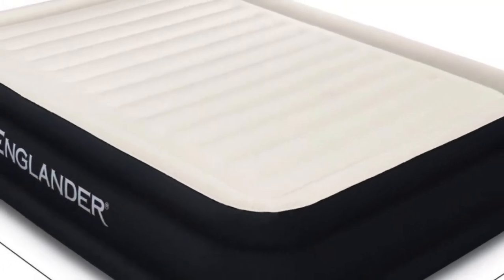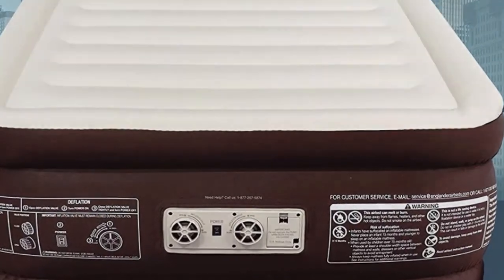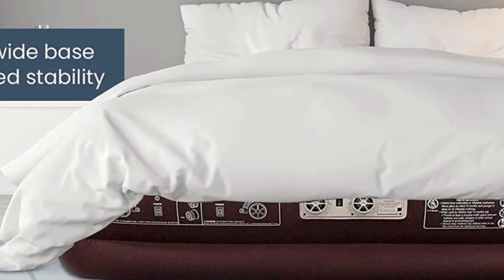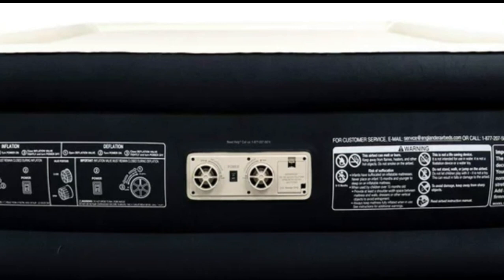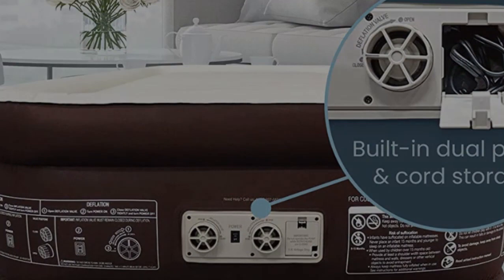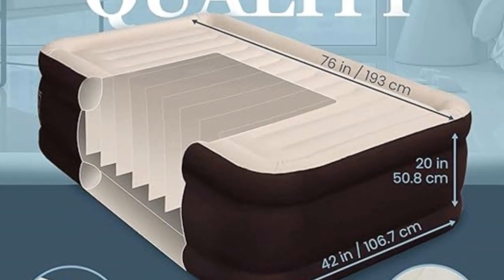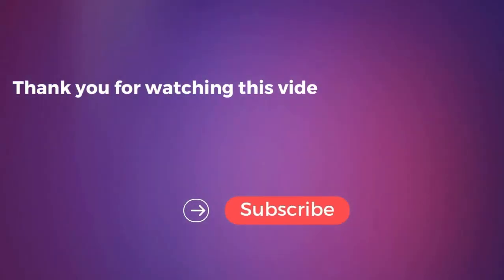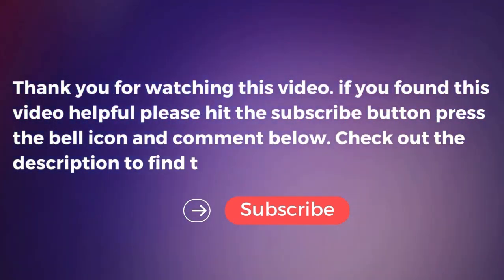Englander Microfiber Queen Air Mattress Review in 2023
in this video we will show Englander Microfiber Queen Air Mattress Review, Englander air mattresses have welded seams that provide exceptional strength and durability, Uncompromised Comfort, Inflates Quickly, Great Size, Durably Designed.

in this SereneLife EZ Air Mattress Review in 2023, I cover everything from the beautiful appearance to the functionally of the item.